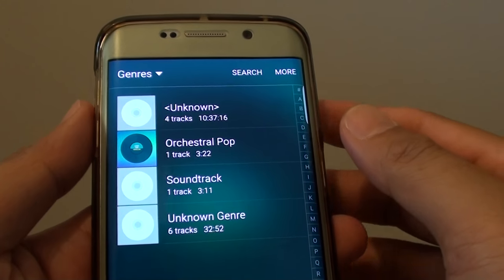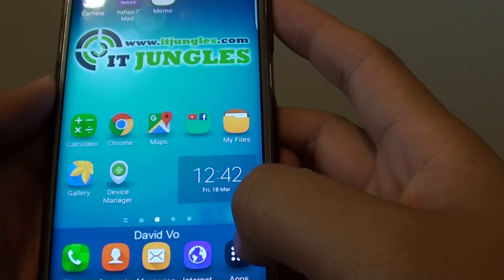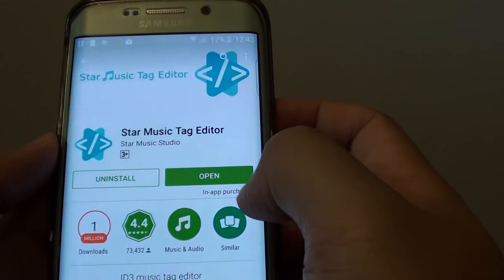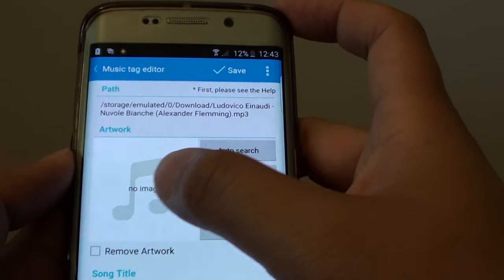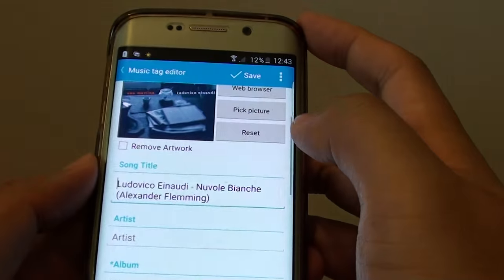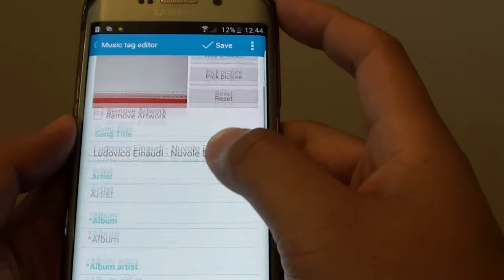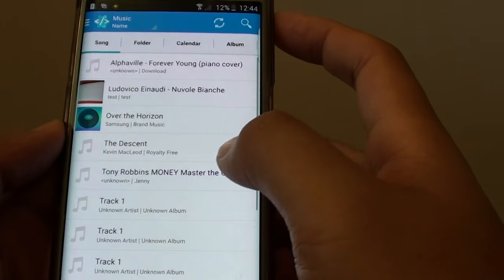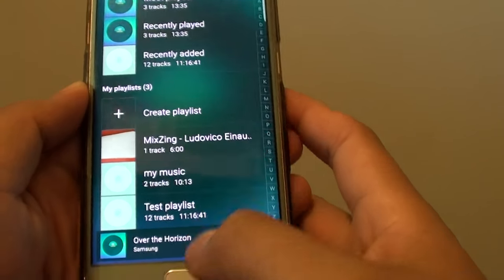Samsung Galaxy S6 Edge: How to Change Music Cover Image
Learn how you can change or add a music cover image on the Samsung Galaxy S6 Edge.